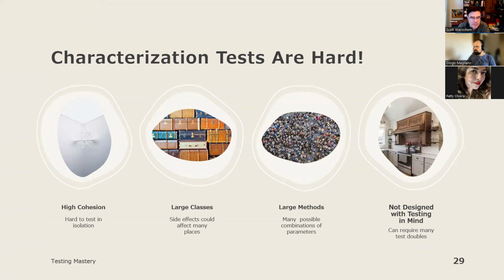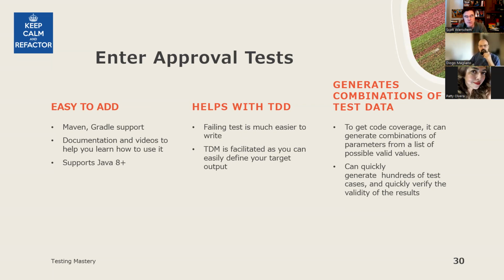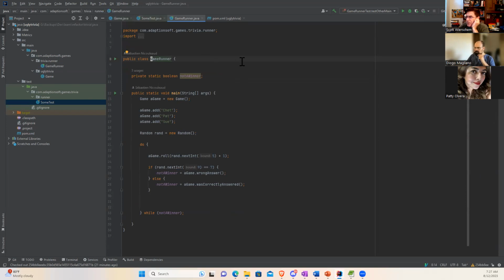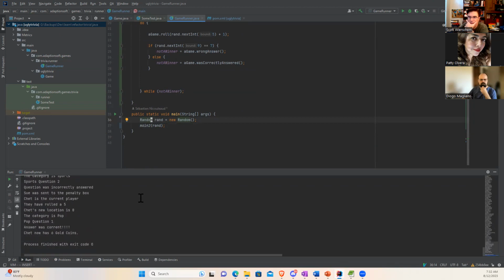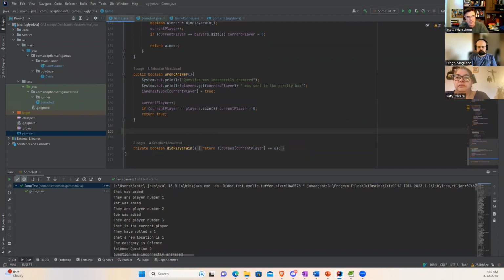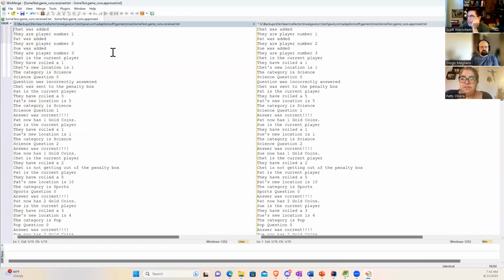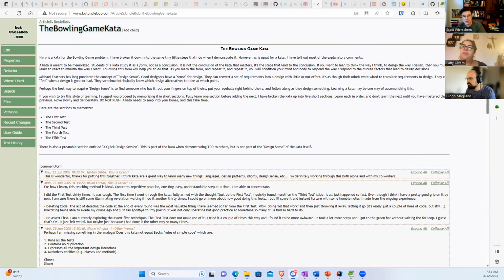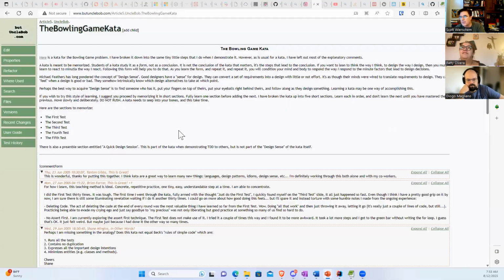Module 3: Unit Testing Mastery - Test Driven Maintenance review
We review the exercise for introducing characterization tests into existing code by using the principles of TDD.